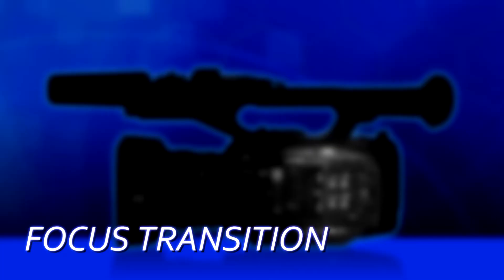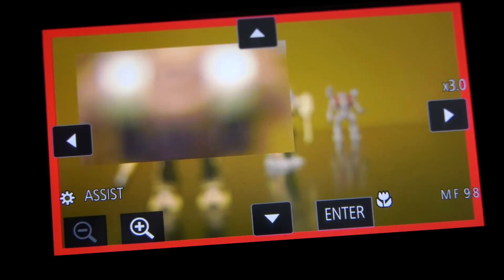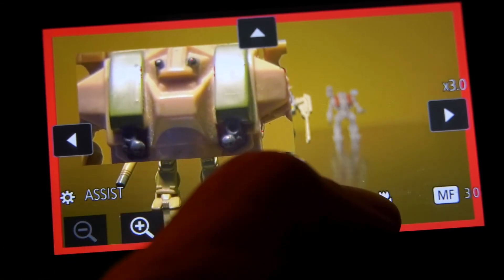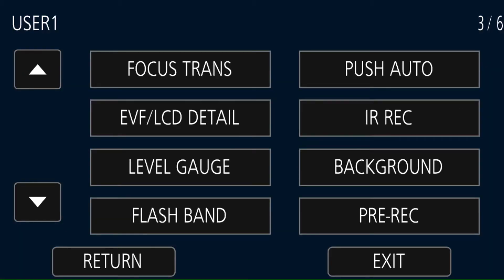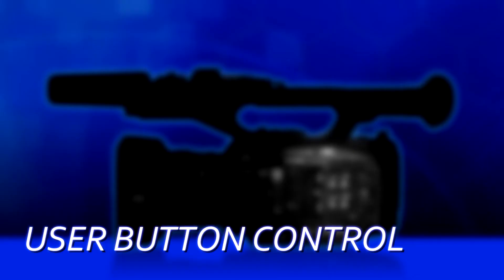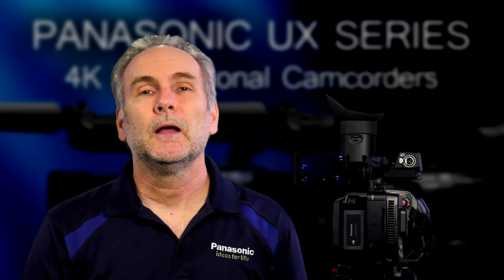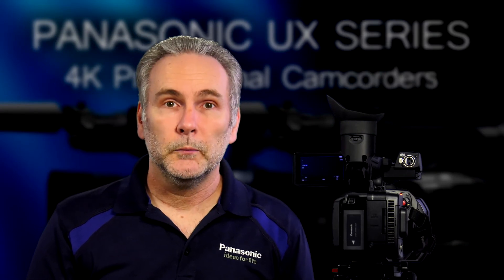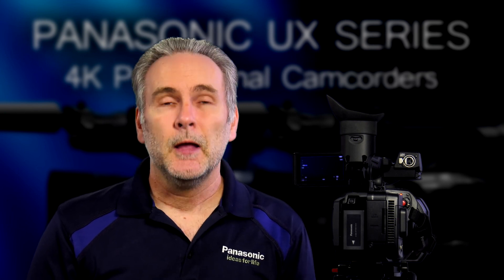#13 - The Amazing Focus Transition Features of the UX Series Cameras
Barry Green explains focus transition features of the UX series cameras.

Want to learn more? Download the free “Ultimate Guide to the UX Series Cameras” eBook